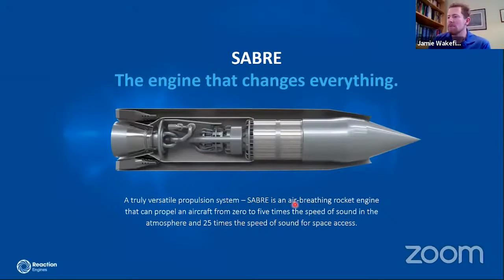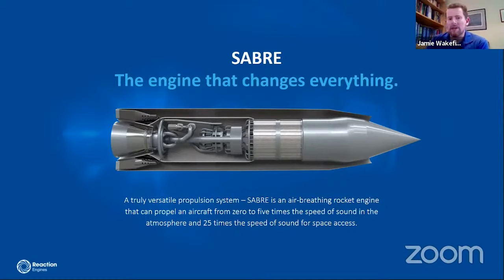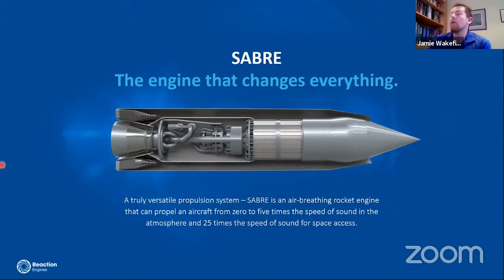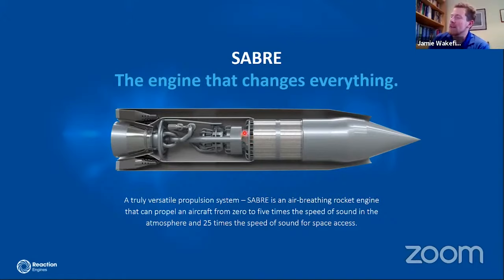SABRE! | Reaction Engines - The Air-Breathing Rocket Engine | Space Talk Best Bits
About Jamie,
Jamie Wakefield is a graduate engineer at Reaction Engines Ltd., having joined the graduate scheme in October 2019. His first placement has been within the design team, working primarily on the heat exchanger comprising the regenerator sub-system for the SABRE demonstrator engine. He has also worked as a design engineer in the applied technologies department, which has been applying Reaction Engines’ revolutionary heat exchanger technology to applications in motorsport.
Jamie graduated from the University of Bristol in July 2019 with a Master of Engineering degree in Aerospace Engineering. In university he specialised in aerodynamics, stability analysis and control systems and his master’s research focused on the development of a novel coupled flight mechanics model for tiltrotor stability analysis. He presented this research at the AIAA Aviation conference in June 2019, and has been awarded the Airbus prize and Raoul Hafner prize from the University of Bristol for the research.
In his spare time, Jamie is an avid bread baker and enjoys going for an evening run after work. Over lockdown he’s been (slowly) designing an outdoor pizza/bread oven to hopefully increase production capacity!

If you want to learn more about Space Store head on over to our